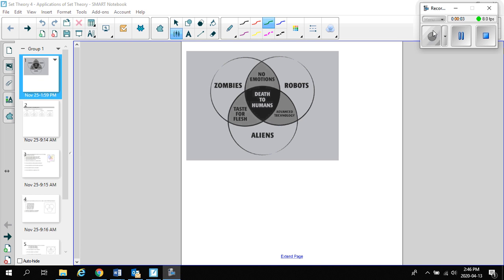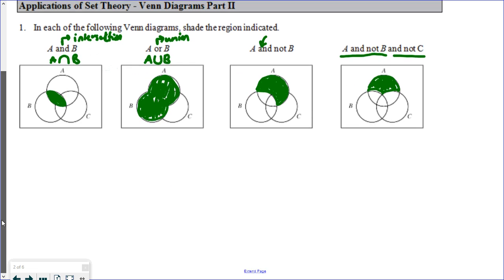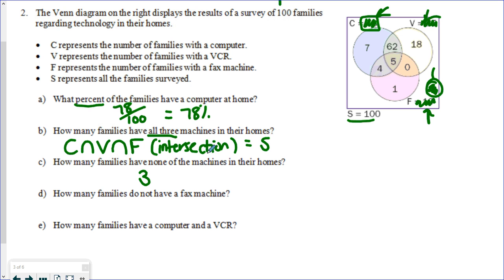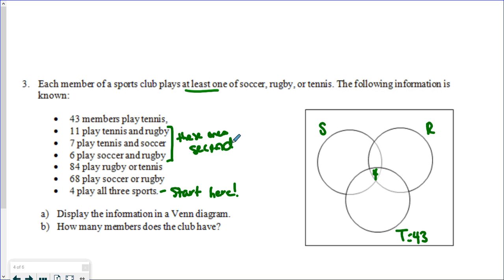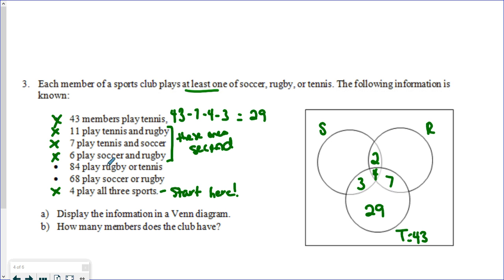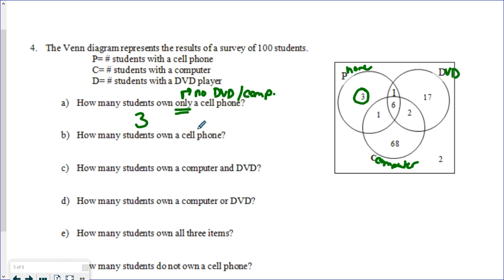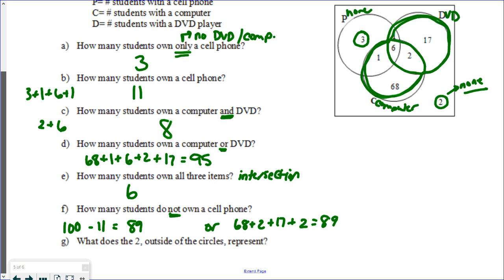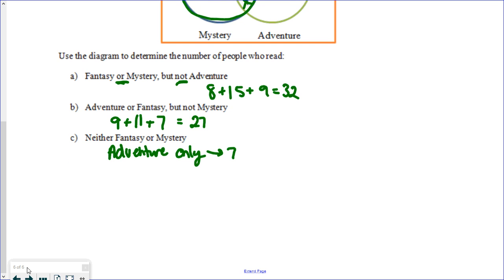Math 30 2 Set Theory Lesson 4